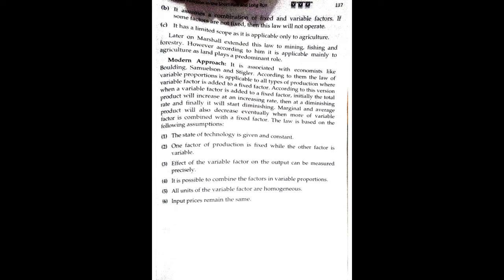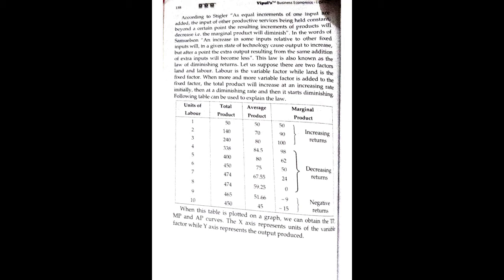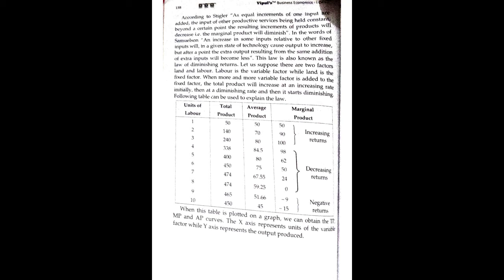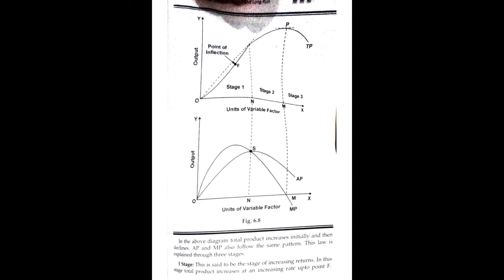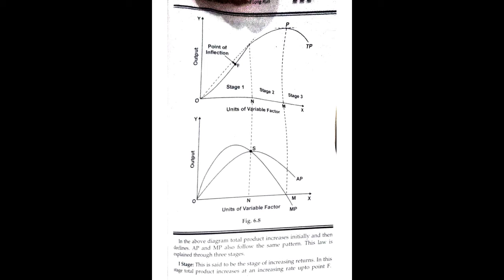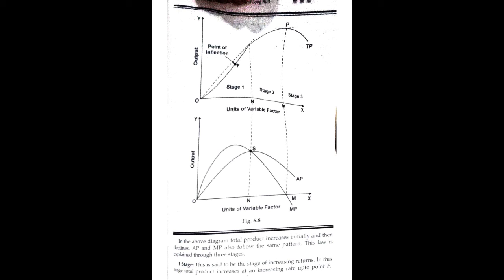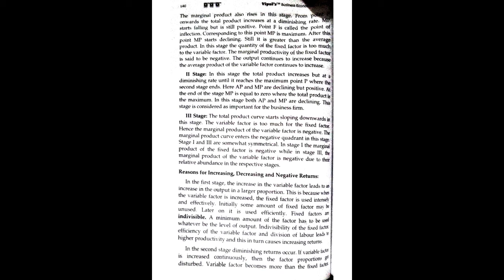FYBMS Sem 1 Business Economics 1 Lecture 30